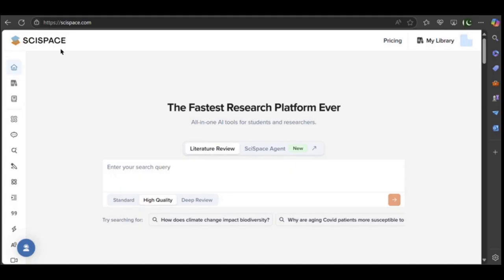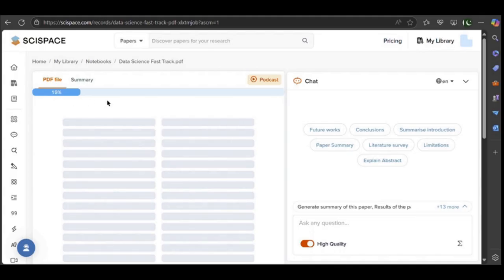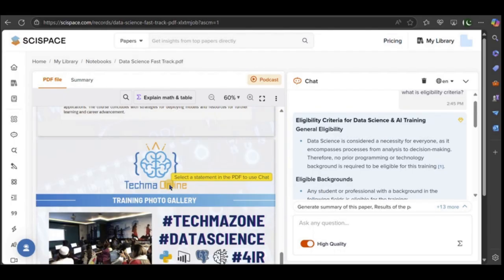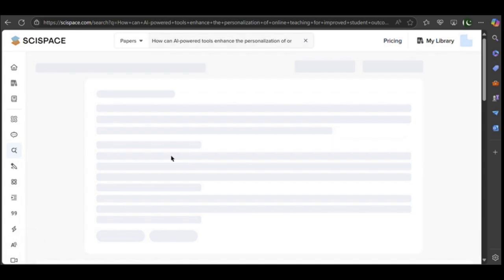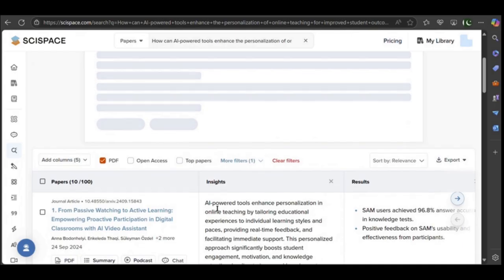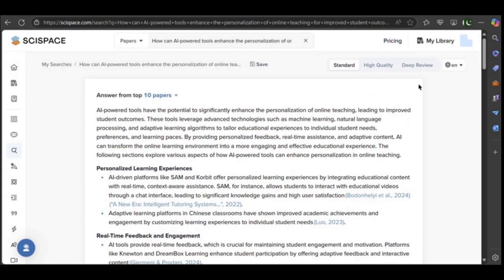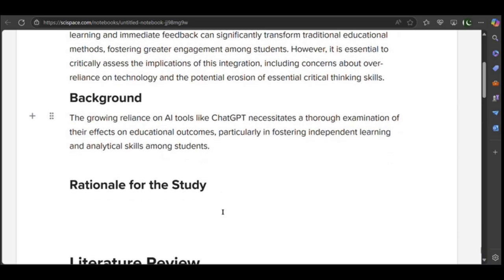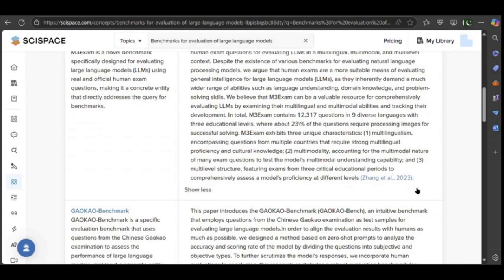Write Your Research Proposal, Literature Review & Thesis with SciSpace | Step-by-Step Tutorial-P1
🚀 Welcome to our Academic Writing Tutorial Series!
In this video, you’ll learn how to write a professional research proposal, literature review, and thesis using SciSpace—an AI-powered academic platform that simplifies every step of your research journey.

🎓 Perfect for:
✅ Master’s & PhD Students
✅ Researchers & Thesis Writers
✅ Final Year Project Students
✅ Academic Writers & Educators

💡 What You’ll Learn in This Video:
✅ How to use SciSpace to structure your research proposal
✅ How to search, cite, and organize literature
✅ Generate references in APA, IEEE, MLA formats
✅ Write better, clearer, and faster with AI
✅ Export research documents in PDF or Word format
✅ Bonus tips for thesis formatting & publishing

🧠 Whether you're struggling with writing your thesis or preparing a proposal for funding or your university, this video gives you a complete guide—from brainstorming to final submission!

🔥 Join My Online Research & Thesis Writing Workshop!
✅ Learn how to write research papers, proposals, and theses using tools like SciSpace, Mendeley, and ChatGPT
✅ Live Q&A, notes, templates, and 1:1 mentorship

📅 Live Class: Every Sunday — 10 PM to 11 PM (PKT)
📌 Chapters & Resources are listed in the description box